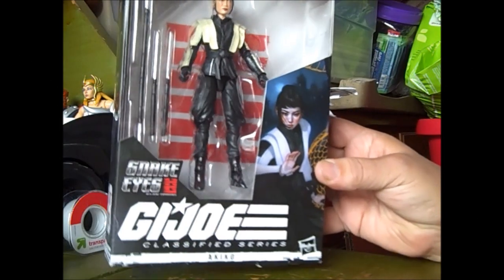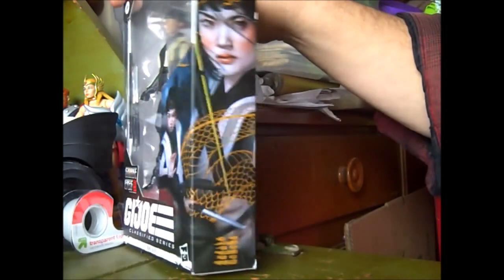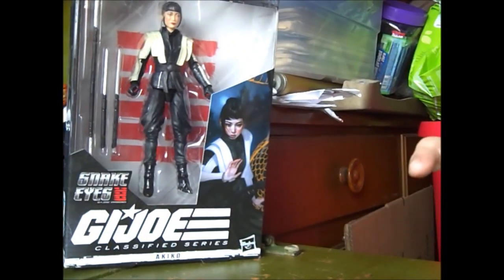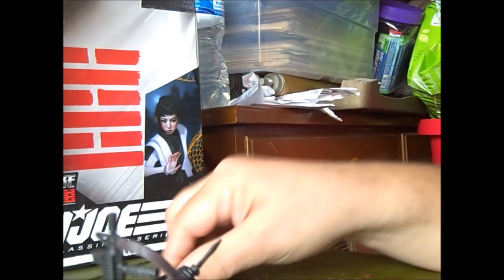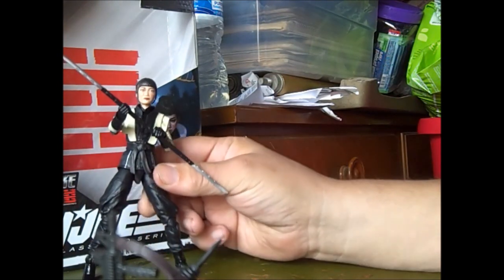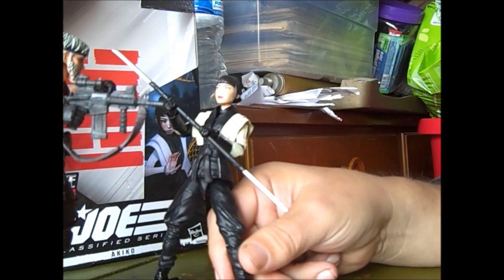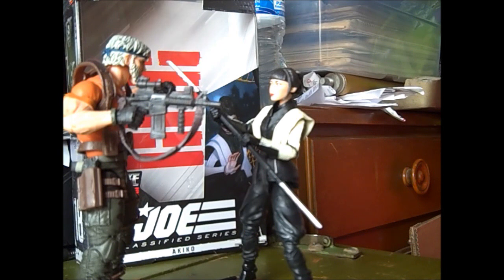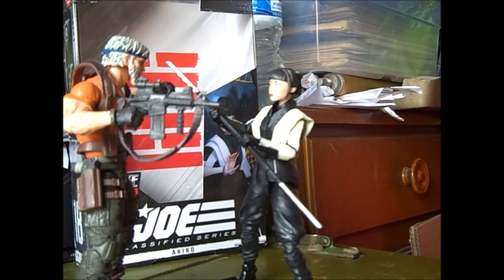The Sounding Board 2022: Opens GI-Joe Classified Series Figure "Snake Eyes Akiko"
Agis 261 opens a Akiko GI Joe action figure from Snake Eyes.